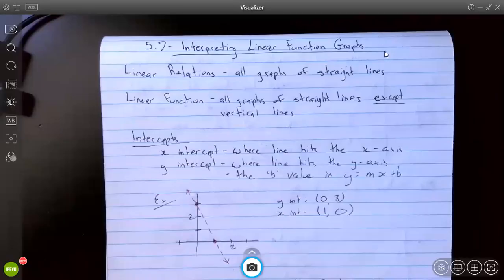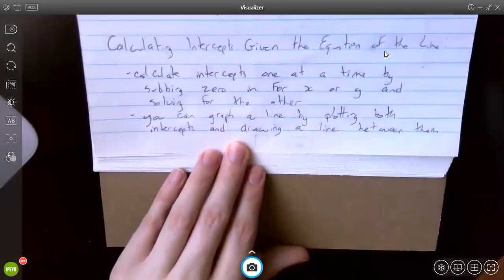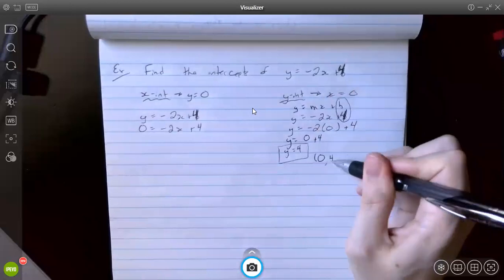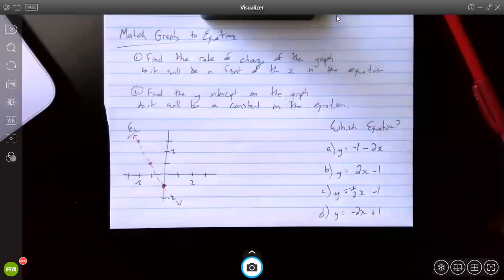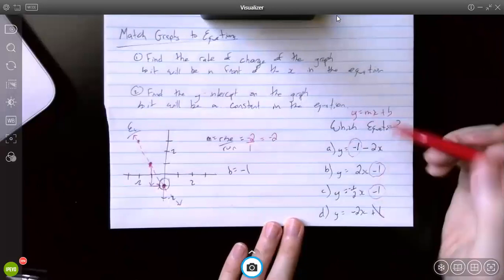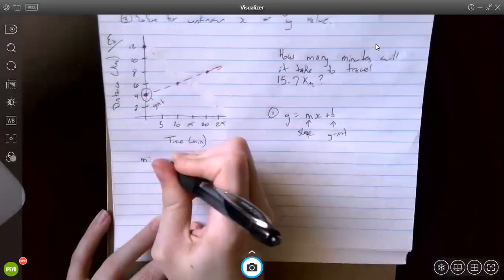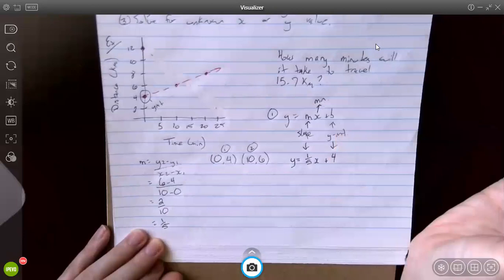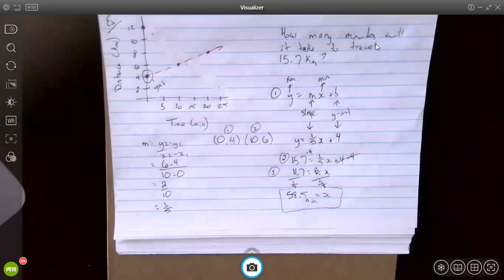5.7-Interpreting Graphs of Linear Relations